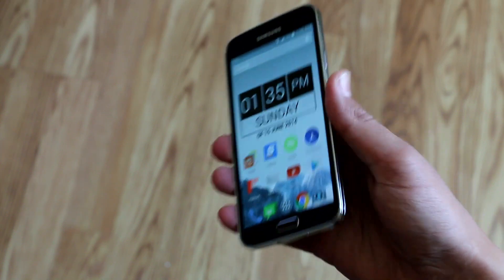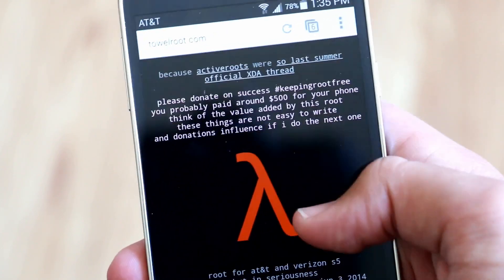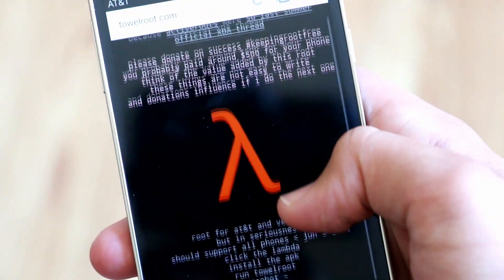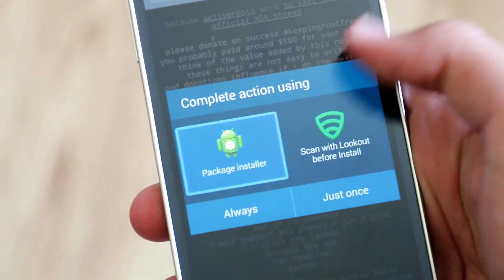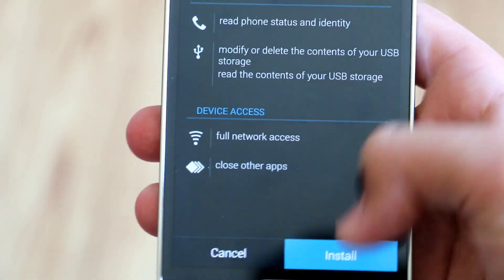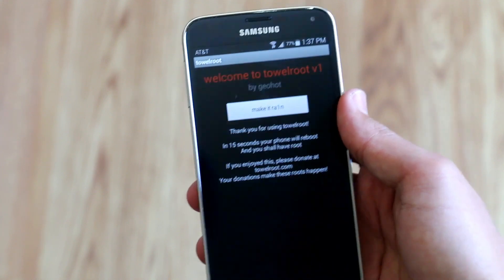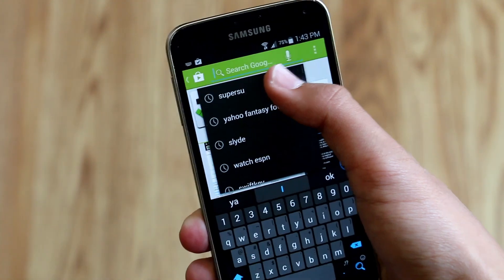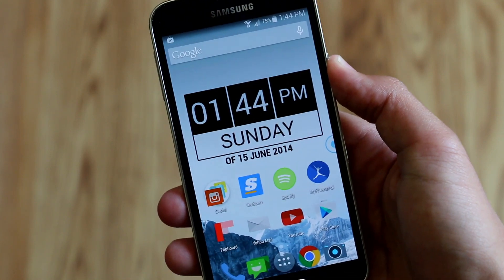How to Root Any Galaxy S5 and Most Android Devices (Easy Method)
In this video I will be showing you how to root any Galaxy S5 including the AT&T, Verizon, Sprint, T-Mobile and International models. It should also be able to root most other  android devices. Check out the XDA link I left in the description to read about which devices this has already worked on. This is a very easy method that does not need a  computer.